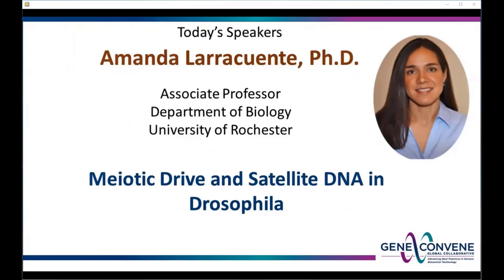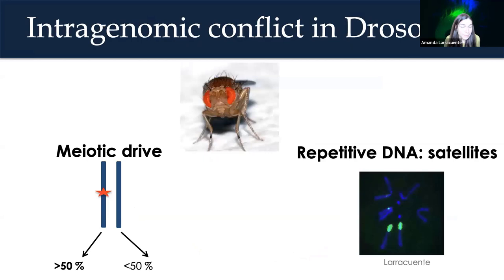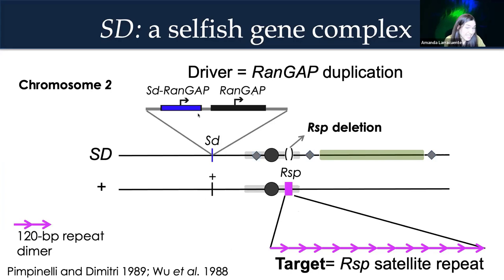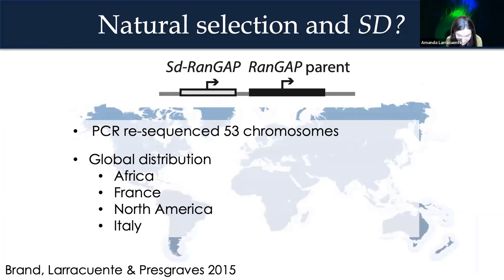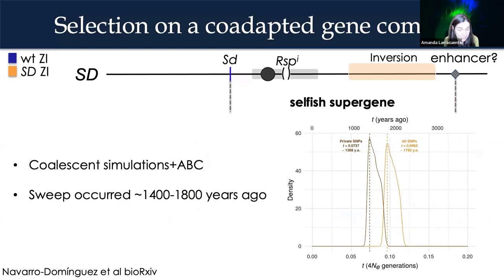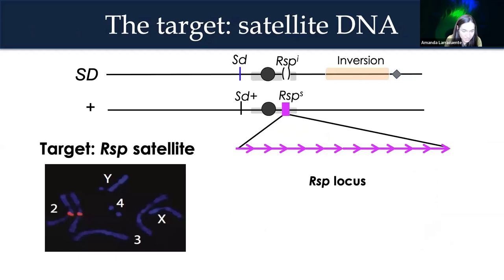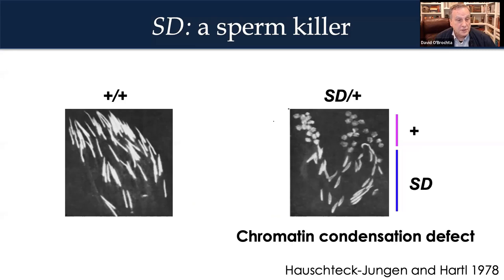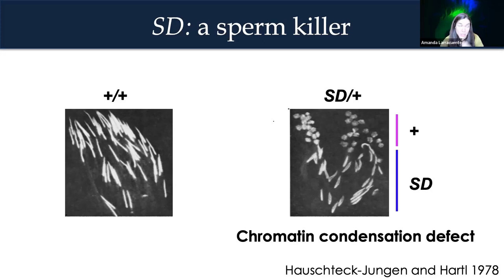Meiotic Drive and Satellite DNA in Drosophila - Amanda Larracuente - March 9, 2022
Dr. Amanda Larracuente from the University of Rochester describes the result of her work on the autosomal male meiotic drive system -Segregation Distorter - in Drosophila melanogaster.  She describes the important role of satellite DNA in responding to Sd as well as how Sd is regulated.

00:00 Speaker Introduction (David O’Brochta, Ph.D.)
00:43 Opening Remarks
1:20  Selfish DNA
1:50 Example – Transposable elements
2:37 Example – Meiotic drives
3:19 Male and Female meiotic drives
3: 48 Widespread in nature
4:00 Example – Satellite DNA
4:37 Intragenomic conflict
5:20 Intragenomic conflict in Drosophila
5:33 Segregation Distorter – background – strong male specific
6:02 Genetics – Driver and Target
6:32 Sensitive Targets – Lead to sperm death
7:41 SD enhancers on chromosome
9:30 Driver – RanGAP duplication
10:11 Target – Block of satellite repeats dimer 120bp
10:40 Large responder – sensitive to drive
11:17 SD – Sperm killer- chromatin condensation defect
12:00 Dynamics in populations – found globally but at low frequencies
12:40 SD chromosome have lethals/steriles, supressors,
13:36 Turnover of SD chromosomes
14:36 Natural selection and SD
15:26 SD hapotype structure
16:34 Selective sweeps
18:10 Zambia SD are strong drivers + essential inversion
18:53 Variation across SD complex (Zambia)
19:37 Nucleotide diversity in Zambia
21:45 Selection on coadapted gene complex
23:01 Driver summary
23:26 The target – NOT a gene – satellite DNA=Responder
24:06 Satellite DNA – most probably don’t have specific function, but are important
24:43 Satelllite DNA misregulation
25:06 Satellite DNA – rapid evolution
26:00 Neutral evolution of satellite DNA
26:40 Selection of satellite DNA?
27:58 Why don’t we know more about satellites?
28:57 Single molecule real time sequencing – Long reads
29:30 Structure of Rsp satellite – peppered with TEs
31:26 Inferring SD Rsp locus
33:10 Sequence diversity and abundance in Rsp
34:58 Why does RSp exist?
35:50 Conflicts drives Rsp satellite evolution
36:45 Summary of Target
37:14 The mechanism – how does it kill
38:05 SD- sperm killer – chromatin condensation defect.
38:36 Review of spermatogenesis in Drosophila
39:50 Histone to Protamine transition
40:45 Protamine defect during individualization
42:15 SD disrupts nuclear transport
44:25 How are satellites regulated?
44:53 Heterochromatin in the germline
45:58 Rsp piRNAs in the germline
46:27 Rsp express and chromatin regulated by piRNAs
47:58 Rsp RNAs and drive
49:42 Summarize
51:50 Acknowledgements
53:13 Questions and Answers